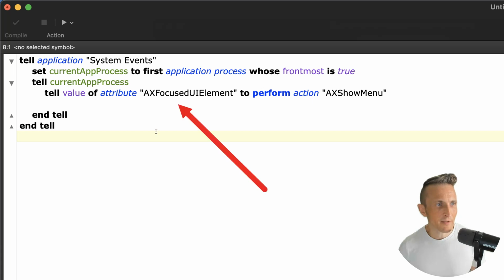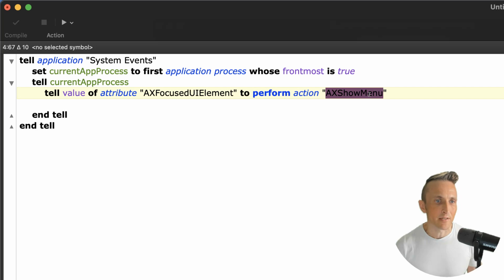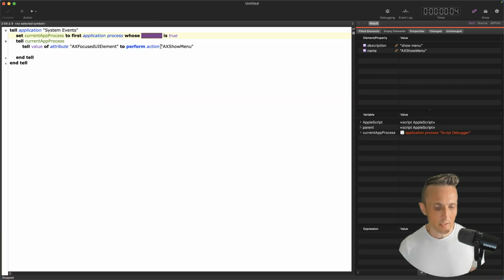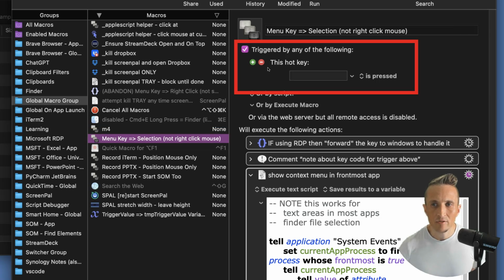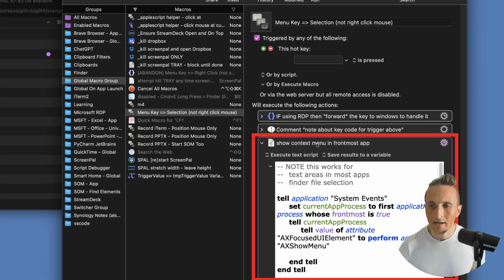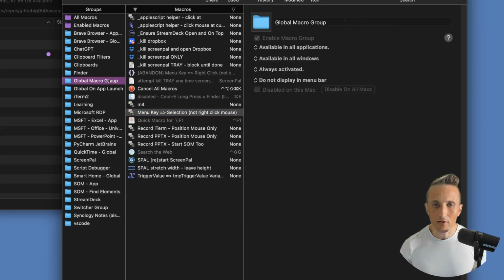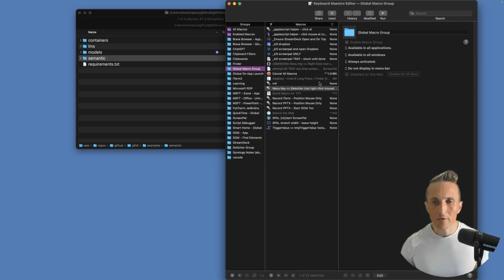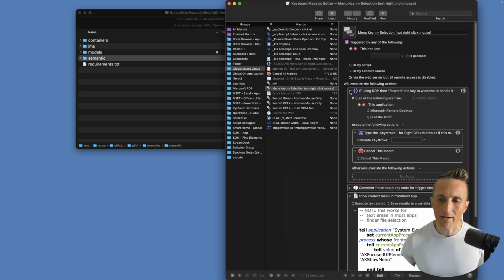Get Your Menu Key Working on macOS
I hate dragging the mouse around to open a context menu (right click / two finger click)...  instead I prefer to use the Menu key like on a Windows machine.